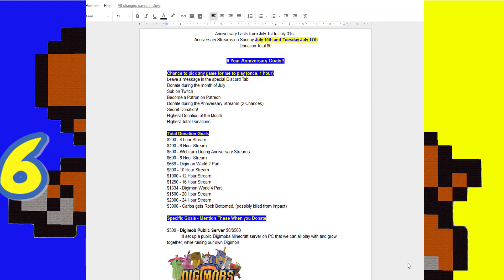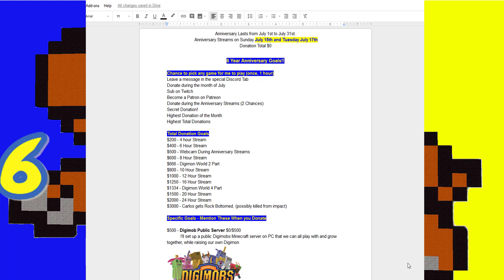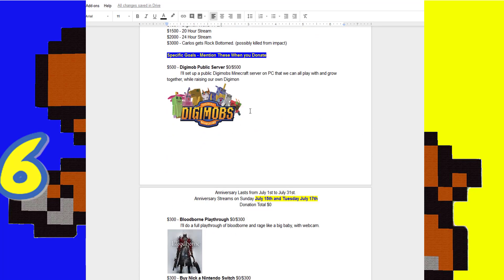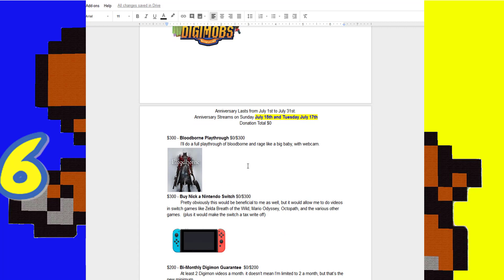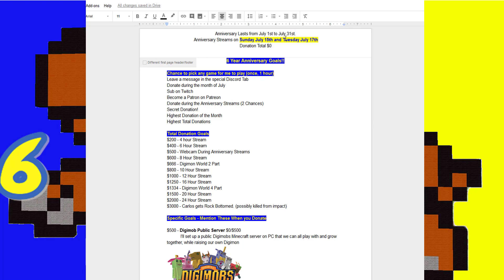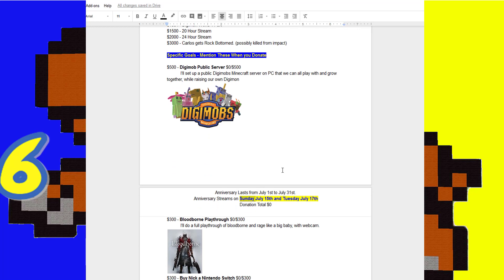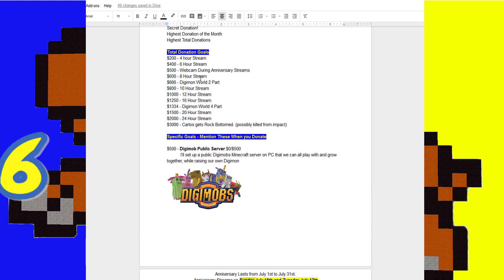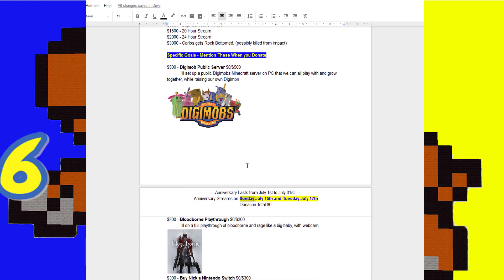6 Year Anniversary Starts Today!!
It's my 6 Year YouTube Anniversary!